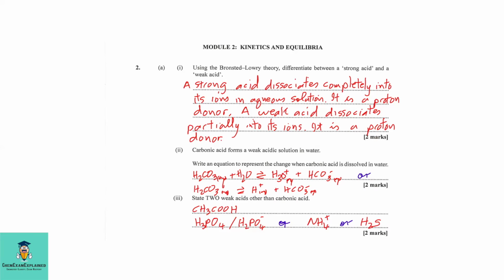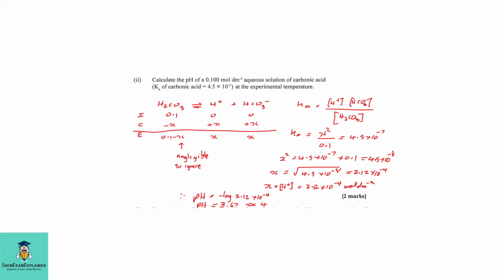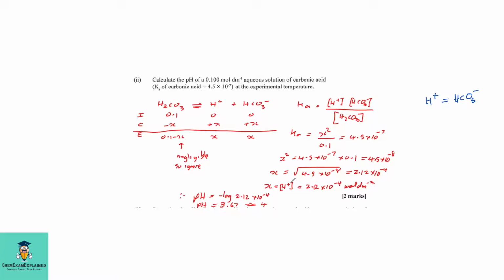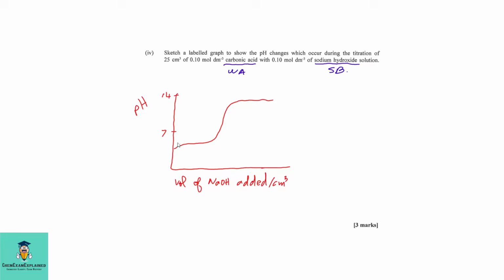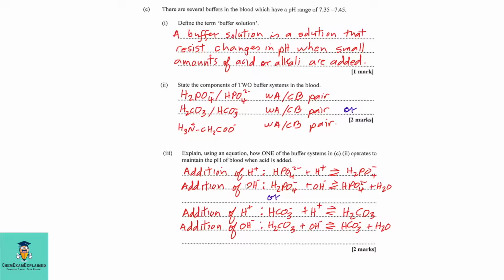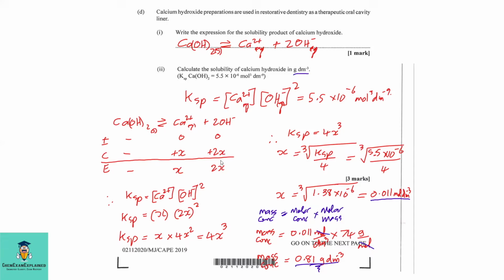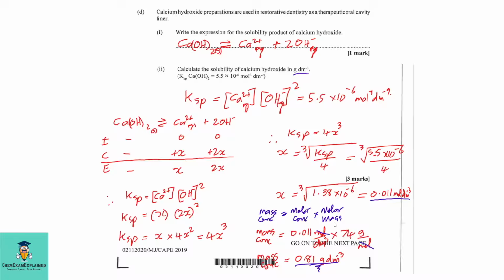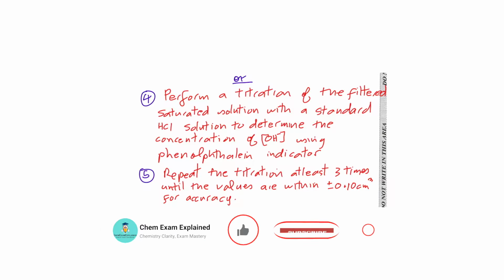Chemistry Unit 1 May/June 2019 Paper 2 Solutions-Module 2 Kinetics & Equilibria